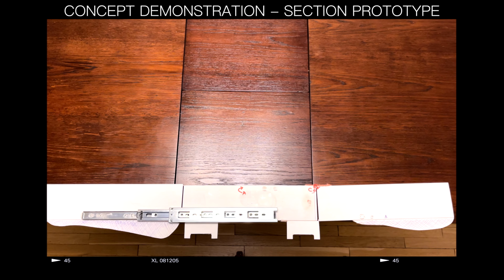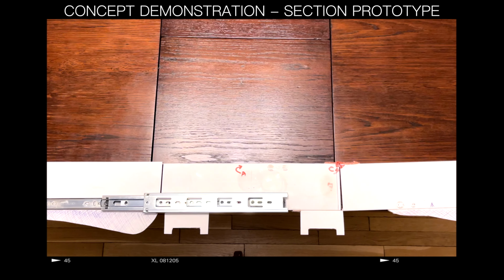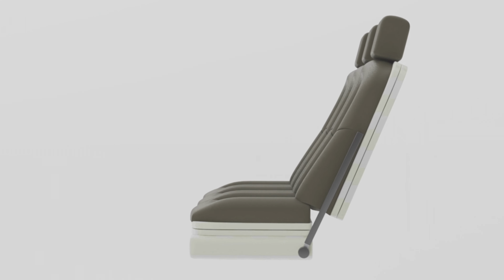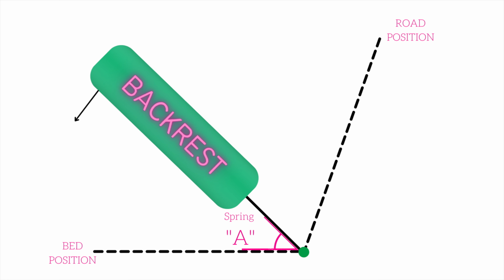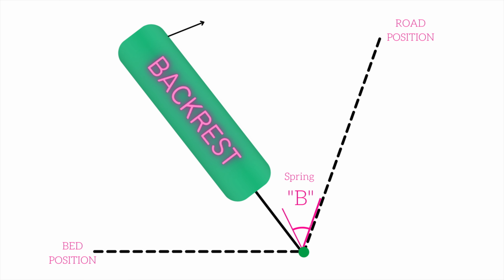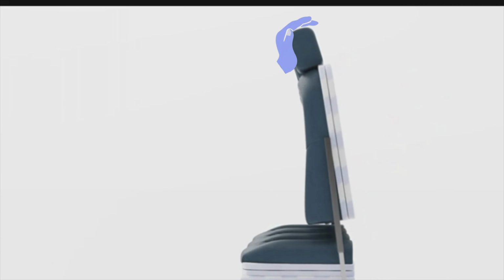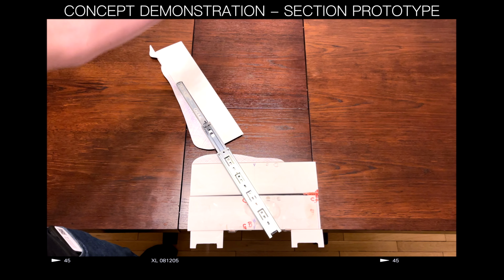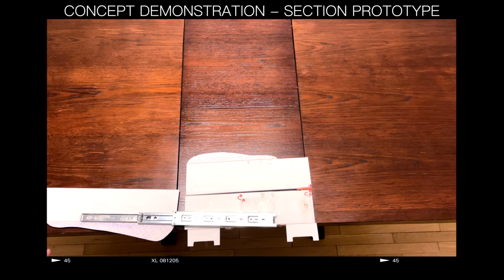The Dragonfly Seat - Detailed Description